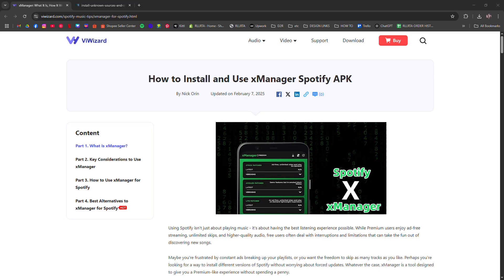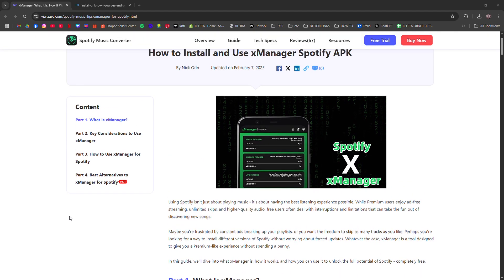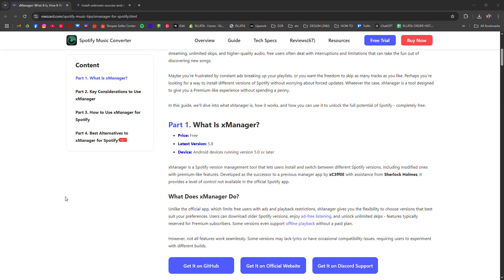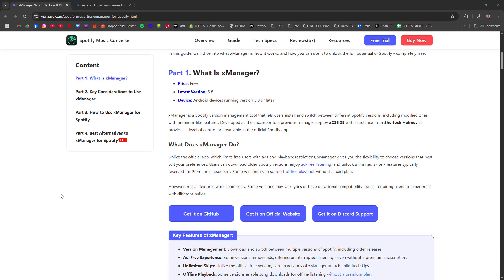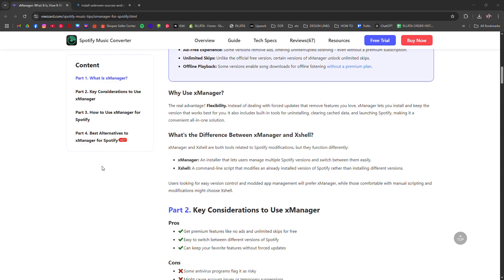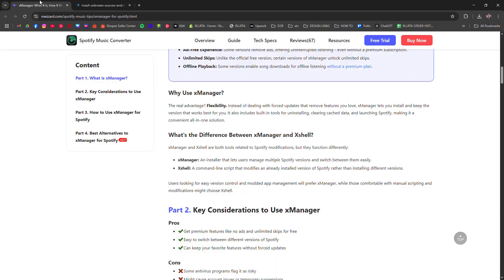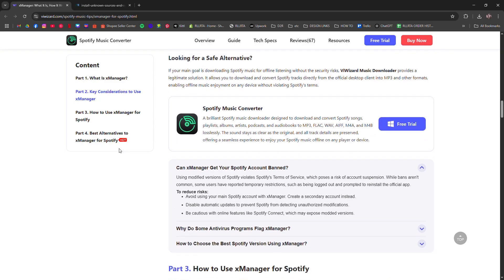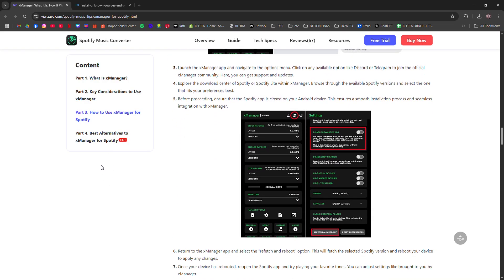HOW TO INSTALL XMANAGER FOR SPOTIFY ON ANY DEVICE 2026! (FULL GUIDE)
In this video I am going to show you how to install XManager for Spotify on any device including Android Windows and more. If you are looking for an easy way to download and set up XManager to manage Spotify versions or unlock premium features this step by step guide is for you.